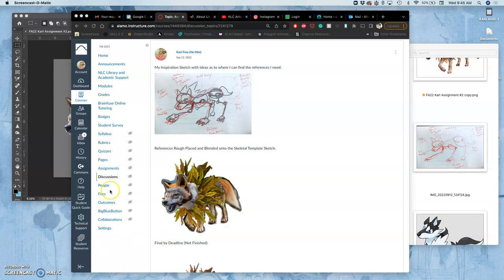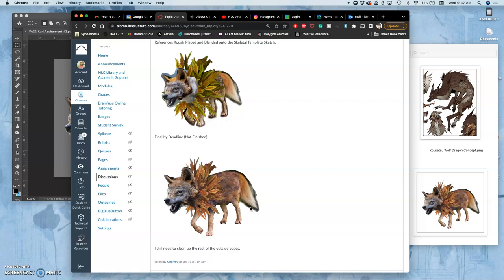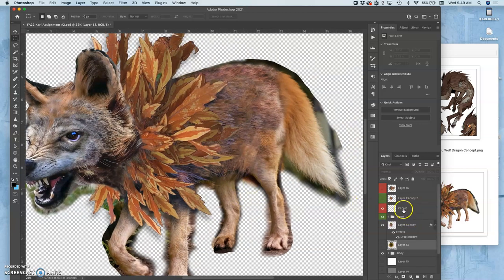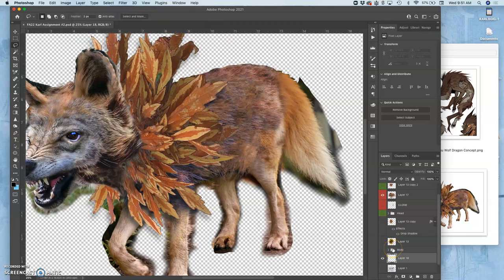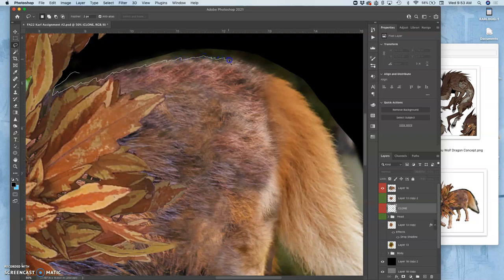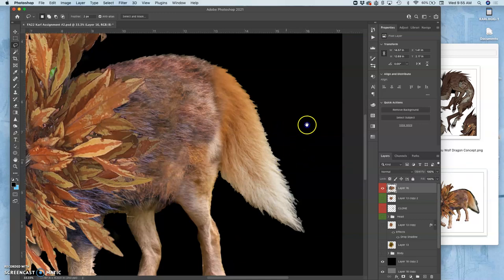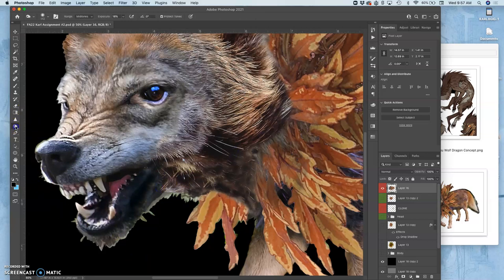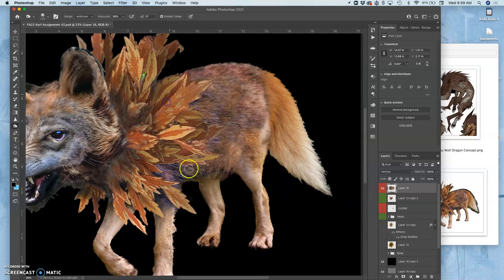12 Final Clean up Before Using as a Production Model